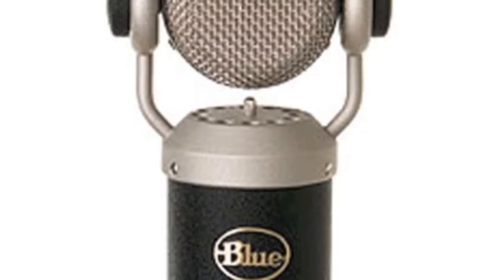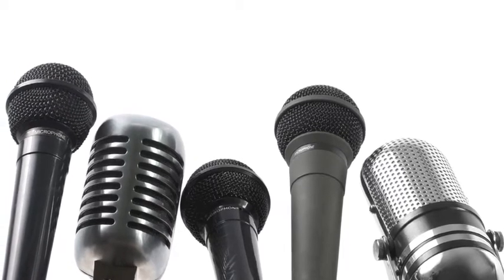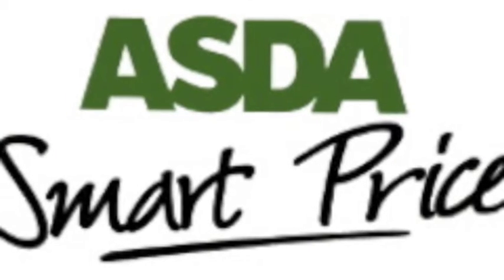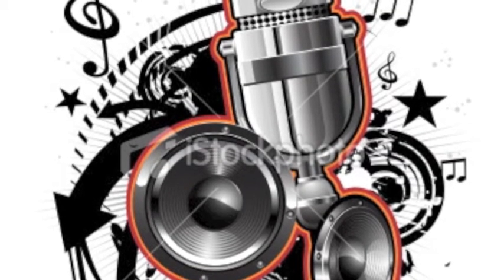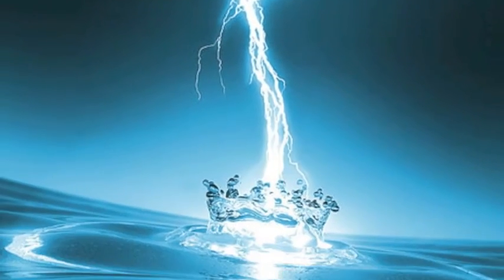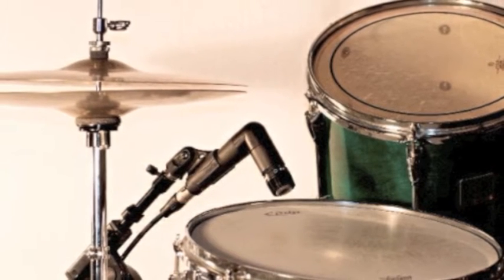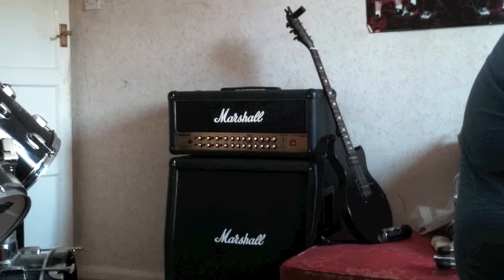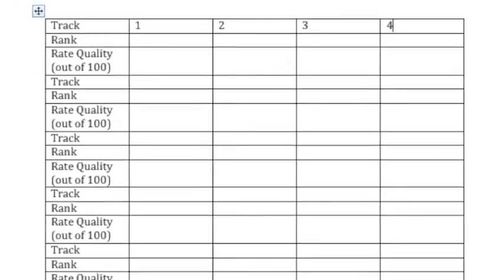Microphone Experiment. (what microphone is best)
i conducted some experimental research to try and find out if a £100 mike (SM57) clearly gives better results than say a £50 mike (DM 4.0) or a £15 mike (Yoga Dynamic) or even a £5 mike (from ASDA). this short film shows the results of my findings.